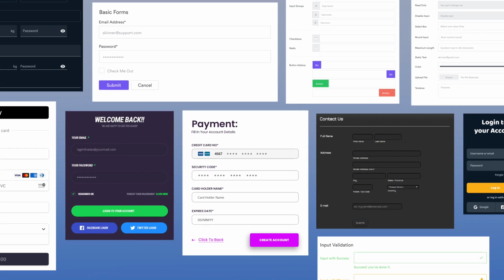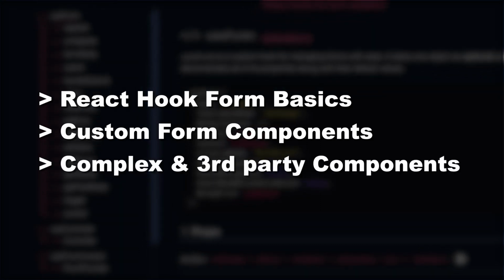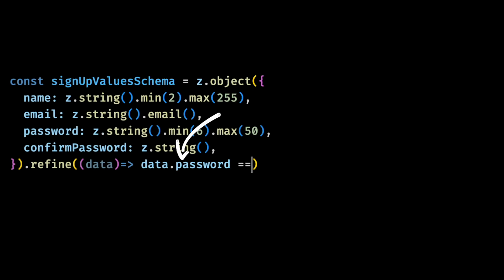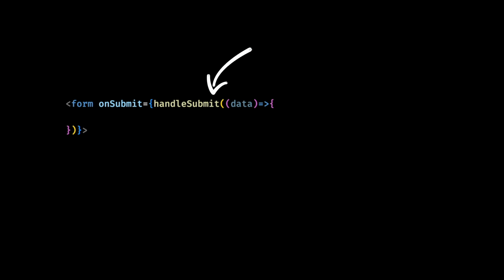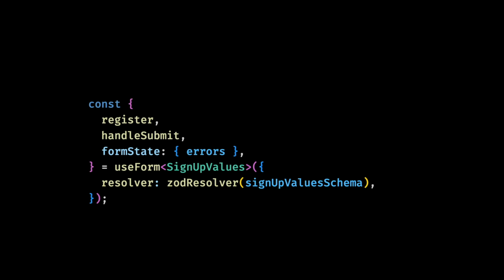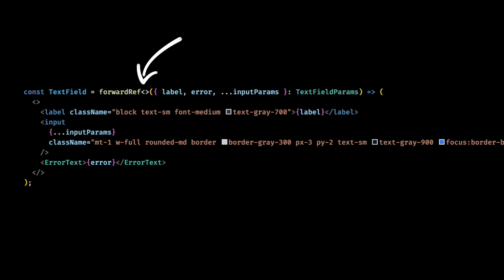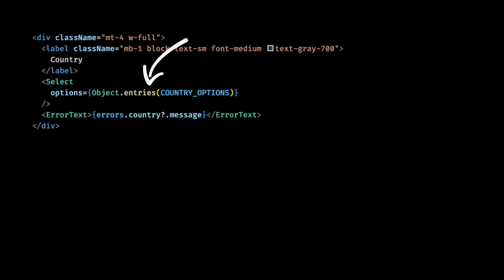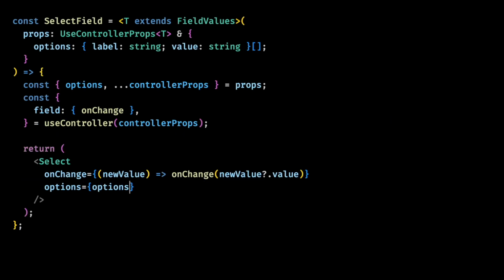MASTER React Hook Form with These Tips!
This is how I use React Hook Form to build forms in my web apps.
There are some advanced concepts in the video as well. I hope it can be helpful to someone.

Chapters:
0:00 Introduction
1:37 Starting Point
2:17 Validation Schema
3:30 React Hook Form basics
6:30 Custom Input
8:24 Third Party Component